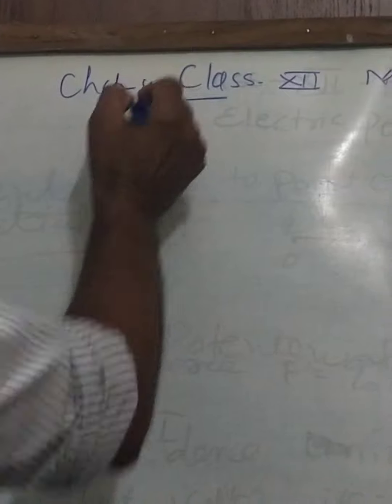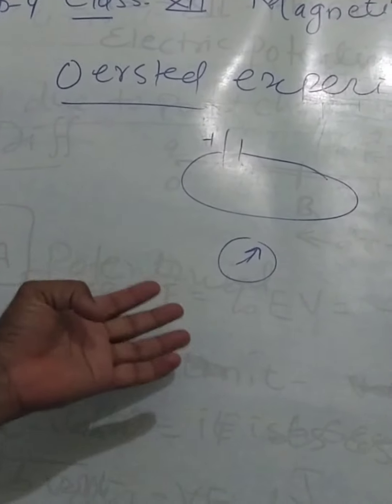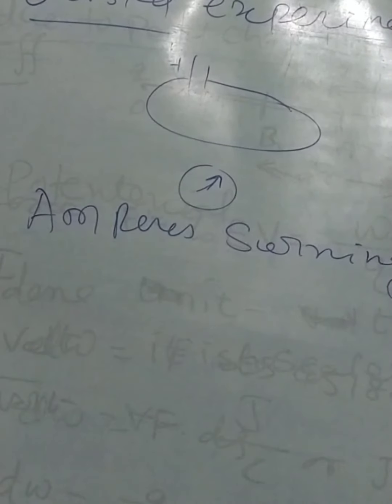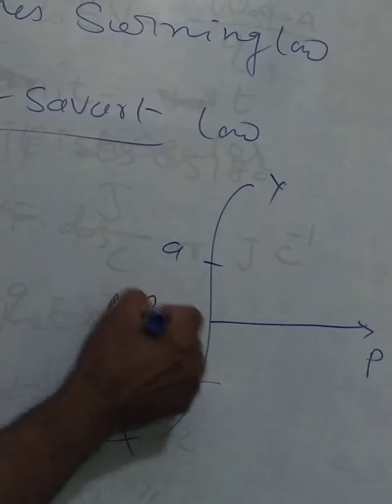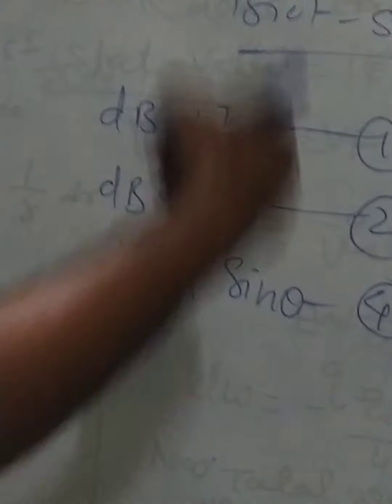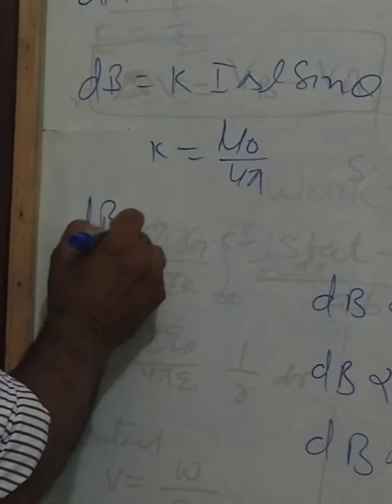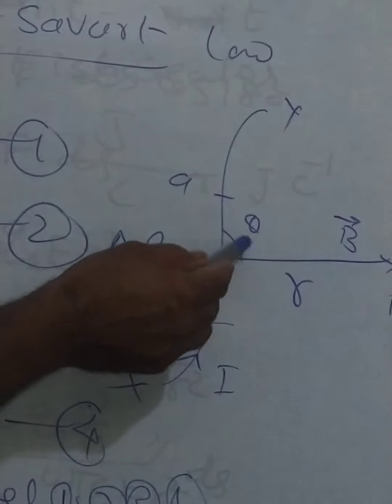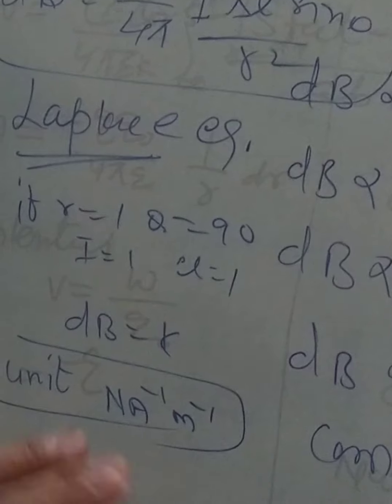XII physics chapter 4